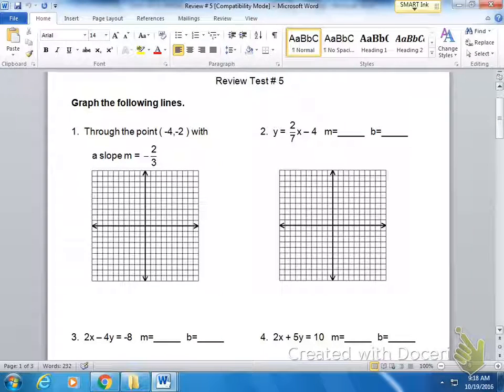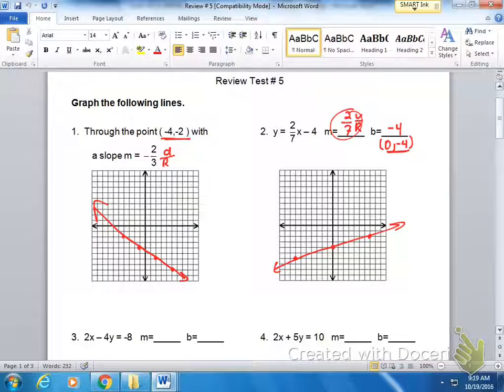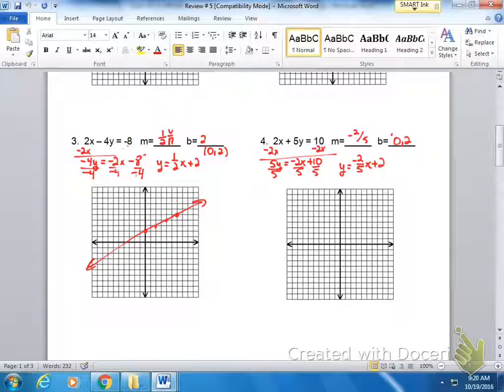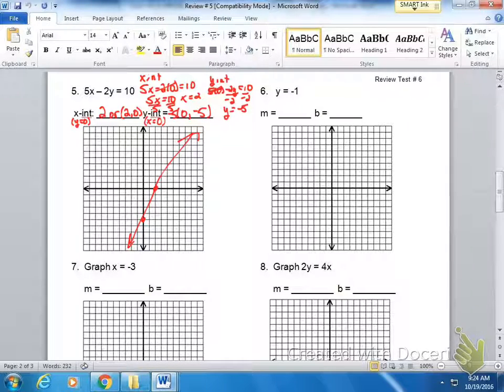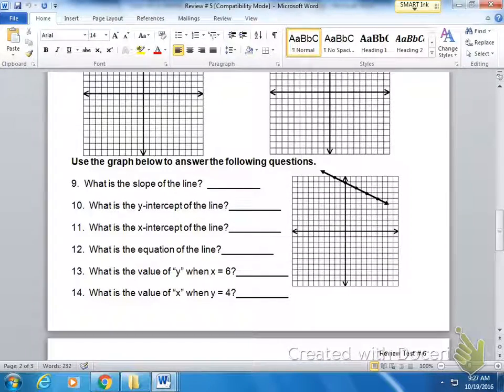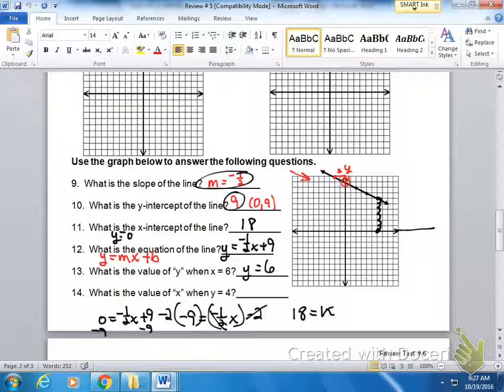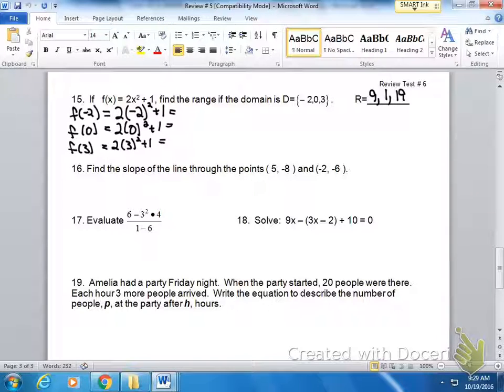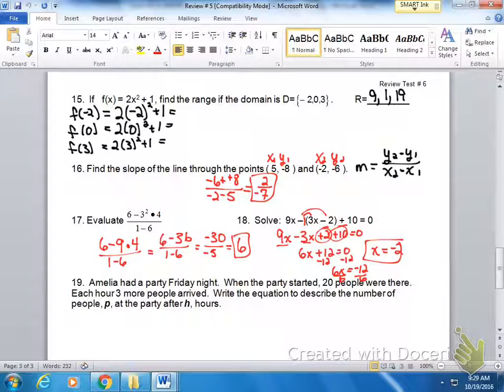Test 5 Review